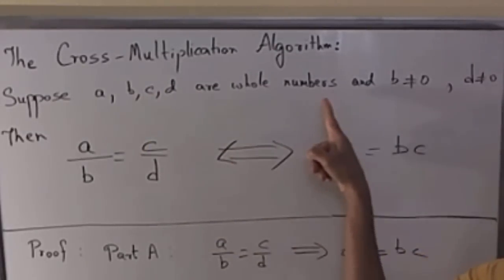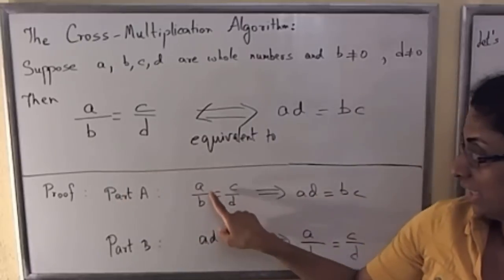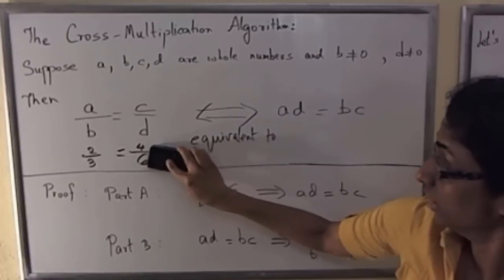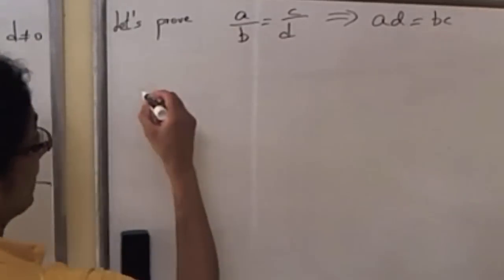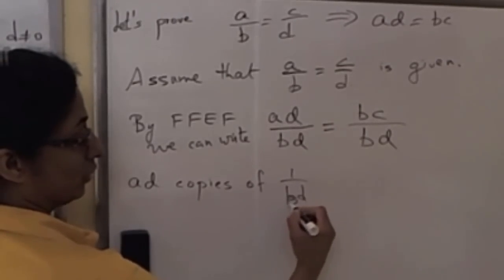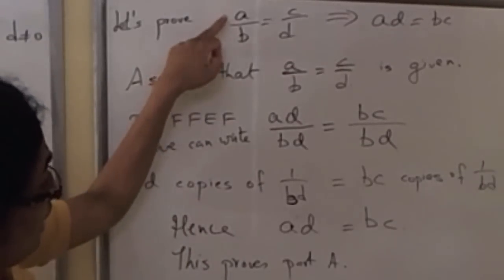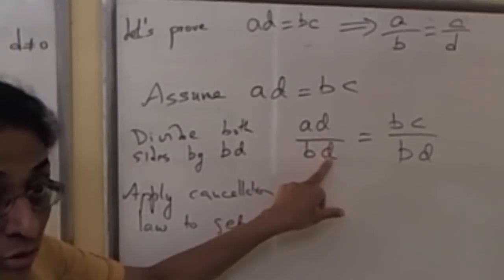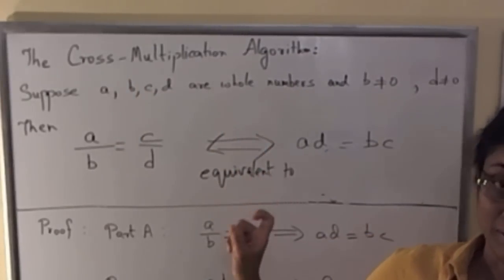Cross Multiplication Algorithm